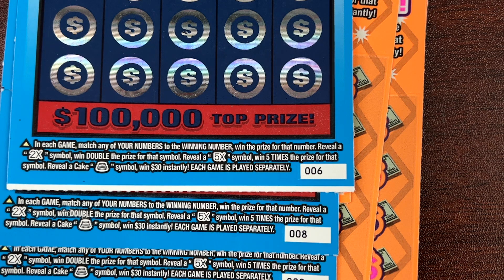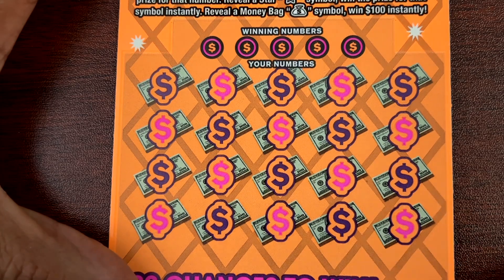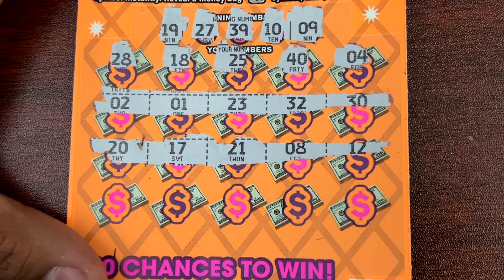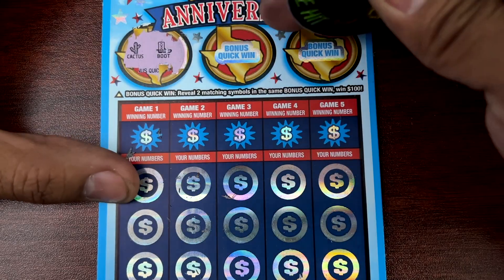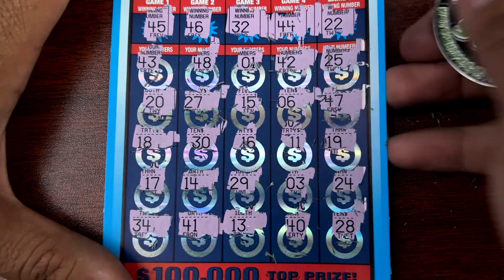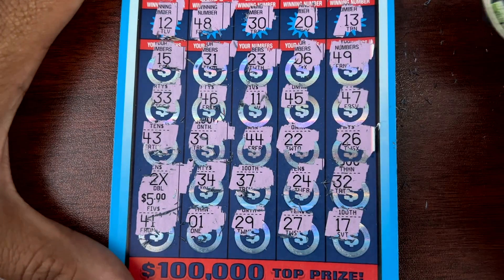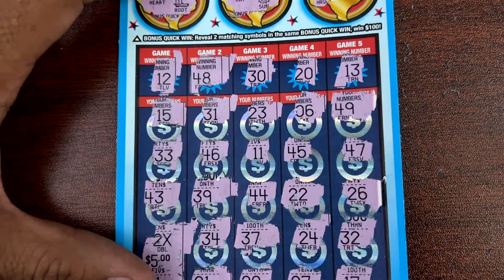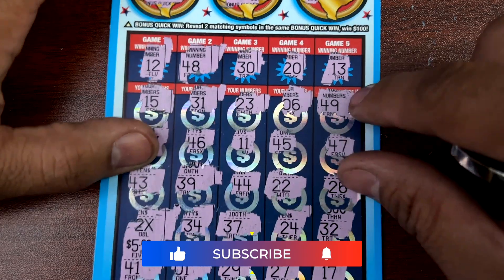SHOW ME $100,000 AND 30TH ANNIVERSARY TEXAS LOTTERY SCRATCH OFF REMAKE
GOOD MORNING MY FRIENDS
HAPPY SATURDAY
HOPE YOU GUYS ENJOY THIS MORNING SESSION